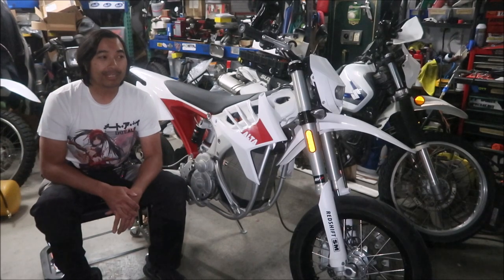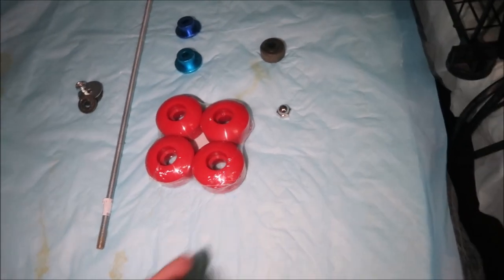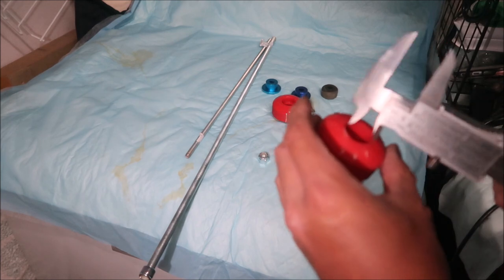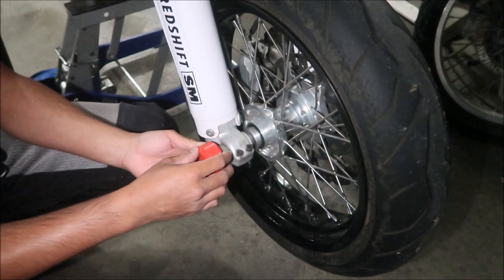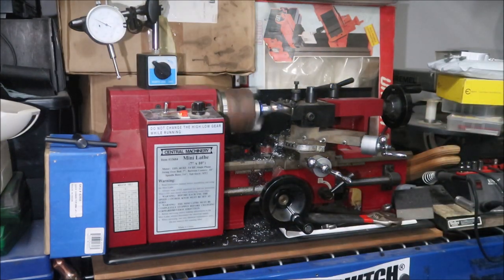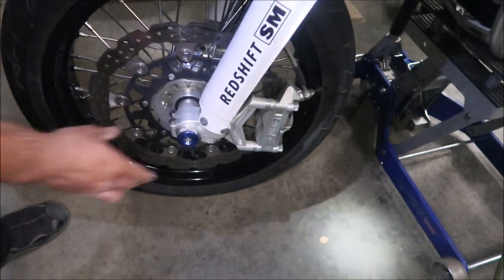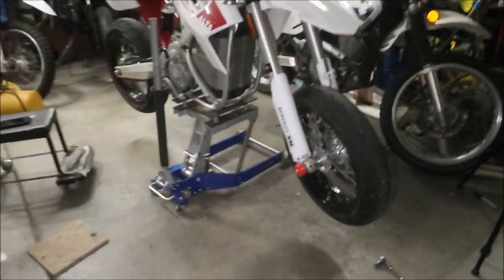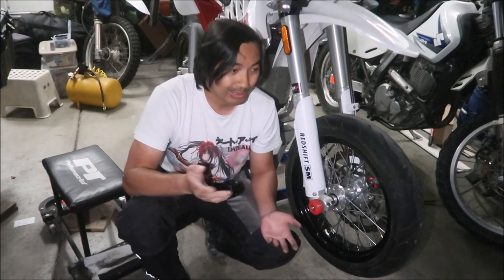Fabricating Front Supermoto Axle Slider for Alta Redshift SM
In this video I make front axle supermoto sliders for Alta Redshift SM39 from a threaded rod and skateboard wheels.